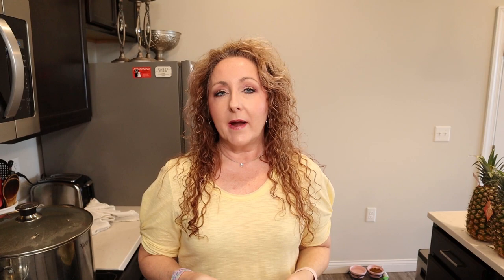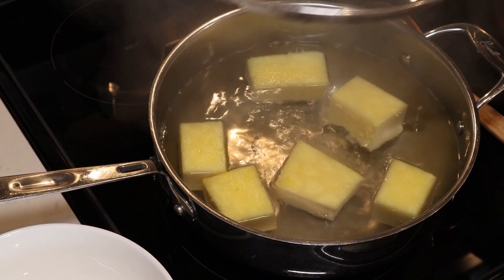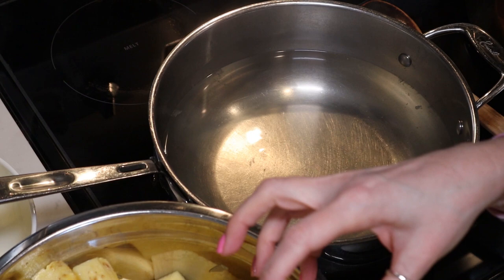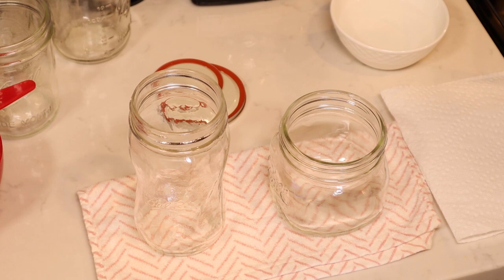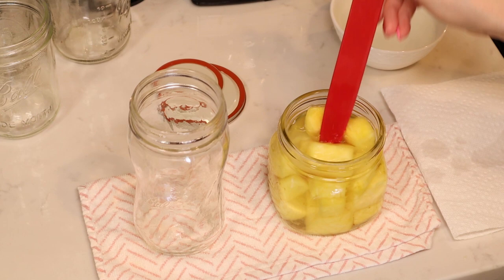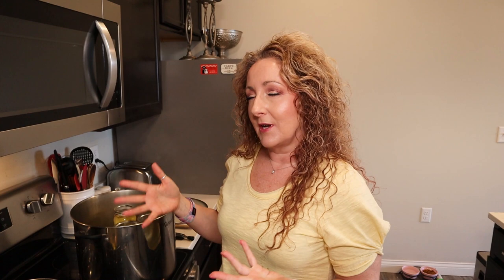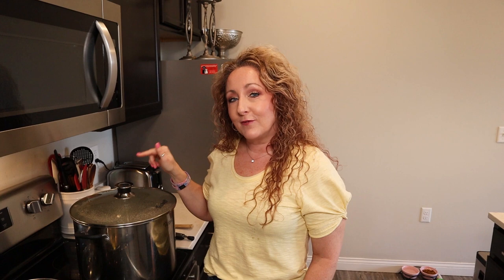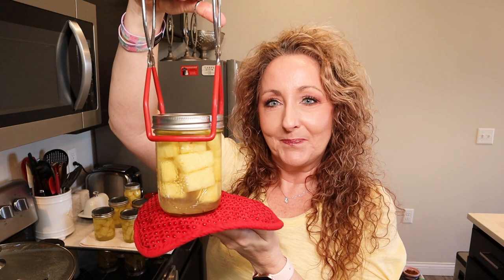Home Canned Pineapple In Coconut Infused Syrup ~ How To Can Pineapple ~ Steam Canning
Learn how to can up pineapple with a tropical flare... so good.

1 extra large pineapples
5 1/4 c. water
2 1/4 c. sugar
1 T. coconut extract
up to 1/2 c. coconut or pineapple flavored liquor, optional

Ladle hot pineapple into hot jars, add syrup leaving 1/2" headspace. Remove air bubbles. Wipe jar rim. Center lid and apply band to fingertip tight.

Process for 15 minutes for pints, 20 minutes for quarts in boiling water or steam canner, adjusting for altitude as follows:
1,001-3,000 ft ~ increase processing time by 5 minutes
3,001-6,000 ft ~ increase processing time by 10 minutes
6,001-8,000 ft ~ increase processing time by 15 minutes
8,001-10,000 ft ~ increase processing time by 20 minutes

Cookwise Mason jar opener no lid dents or damage multi-purpose easy twist manual handheld top remover utensil made for lifetime
Pomona Pectin

xo~Carol